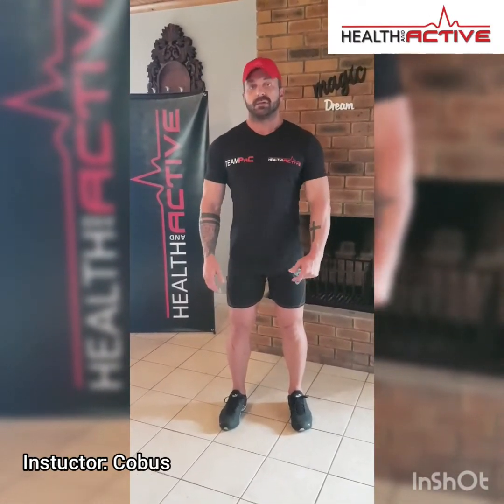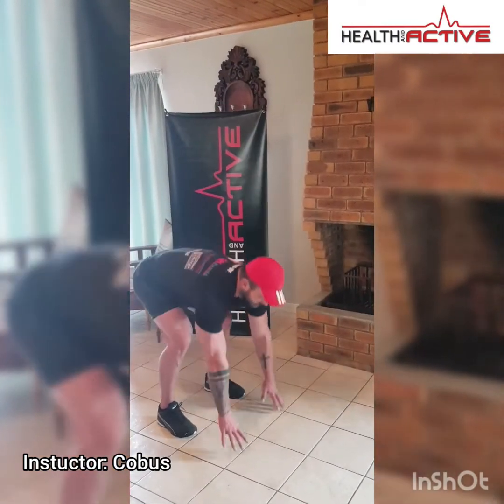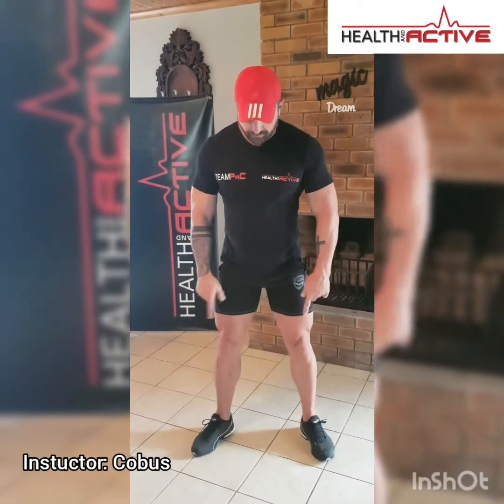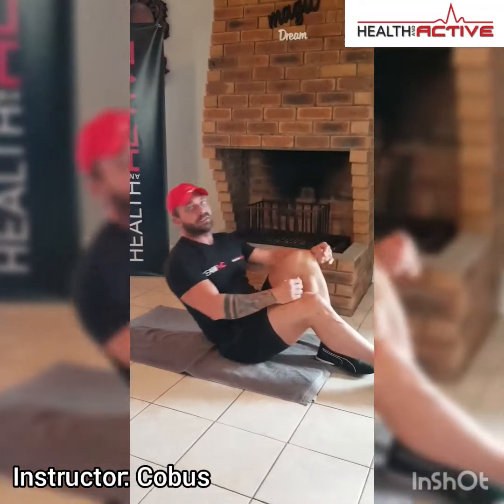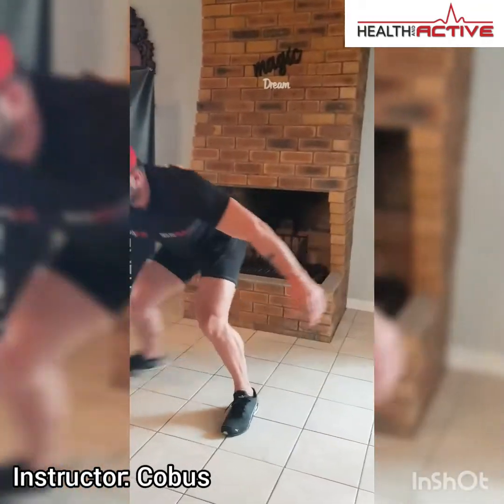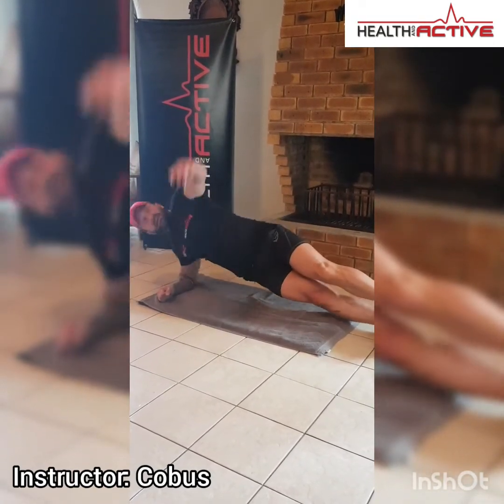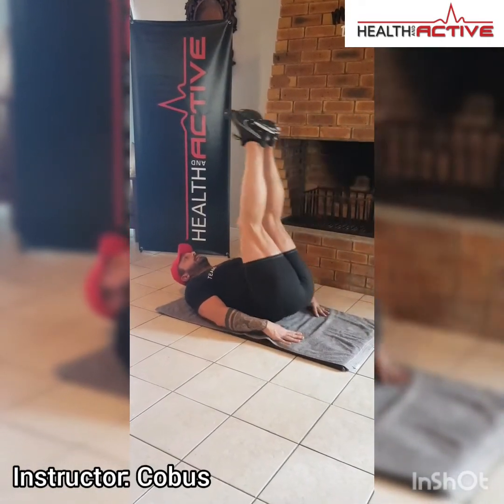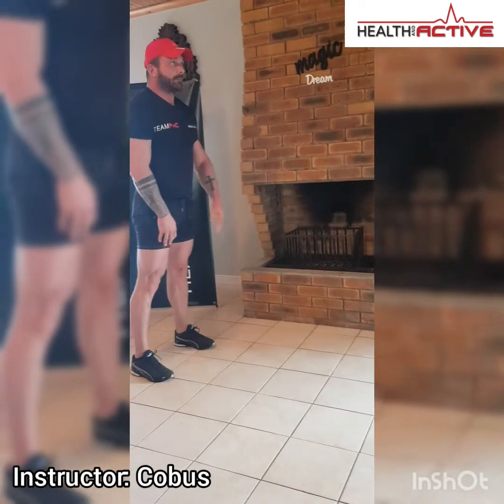ABC - warm up followed by today's exercises.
ABC Warm up

8 x hip circle inward, left and right
8 x hip circle outward, left and right
1 x 1 min static run
8 x walk outs
8 x arm circle inward
8 x arm circle outward
12 x reverse lunge to knee raise left
12 x reverse lunge to knee raise right
15 x squats end of with 10 pulse squats

ABC - power core

1. Crunches
2. V-ups
3. Bicycle Crunches
4. Lateral shuffle
5. Plank
6. Plank jacks
7. Side plank reach under right
8. Side plank reach under left
9. Fast pace feet
10. Reverse crunches
11. Sling crunches
12. Plank walks
13. Alt jump lunges

45 sec, 15 sec rest, 3 to 4 rounds

Regards

TEAM: HEALTH AND ACTIVE